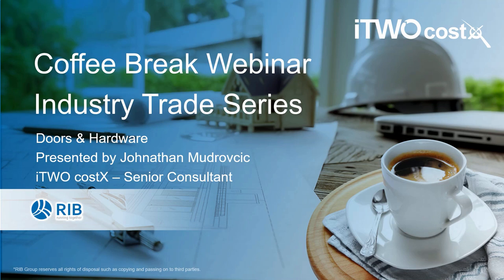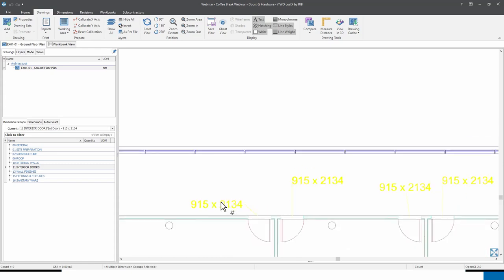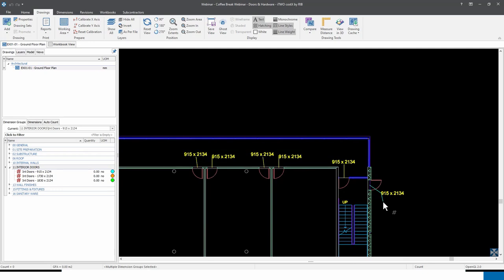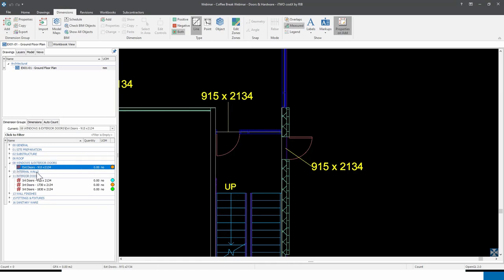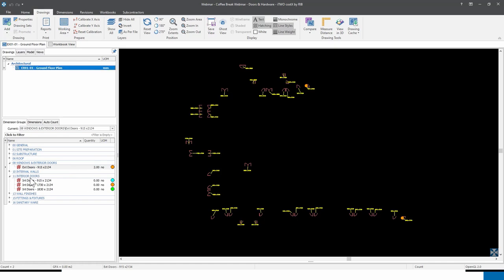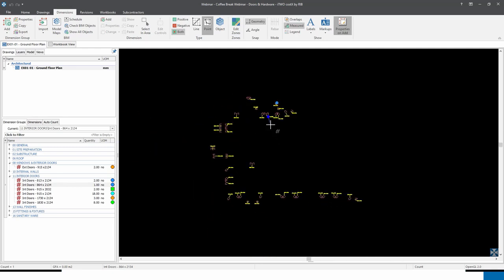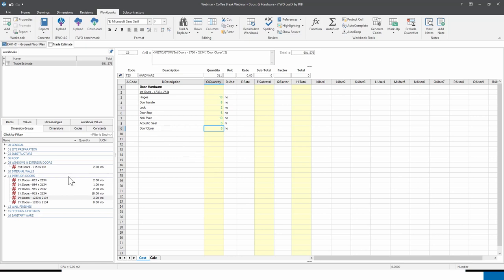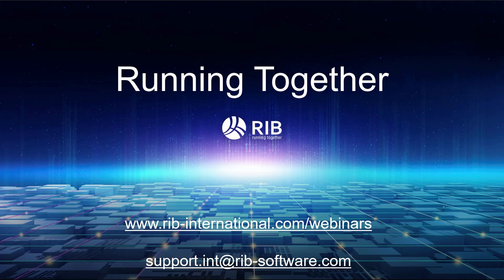iTWO costX Coffee Break Webinar - Doors & Hardware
The latest session in our Industry Trade series demonstrates takeoff and estimating workflows for doors and associated hardware. We will take you through iTWO costX processes for everything from architraves and door frames to hinges, coat hooks and more.

This webinar was uploaded on March 31, 2021.